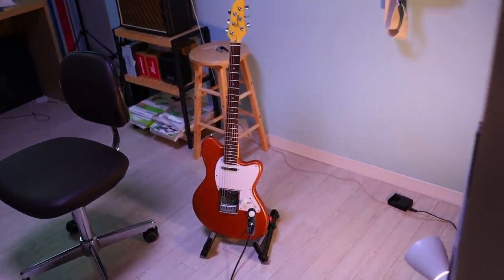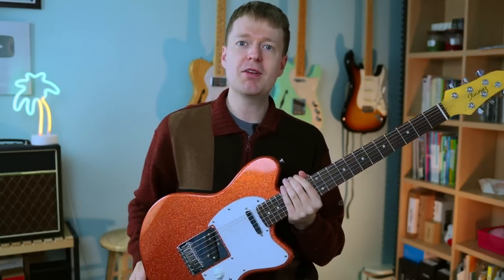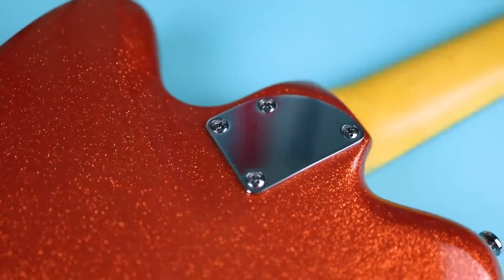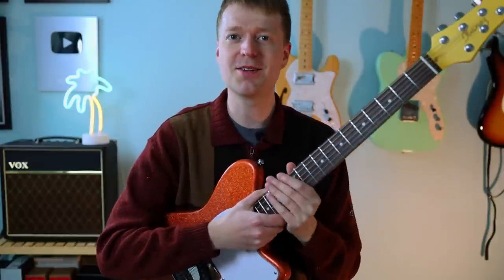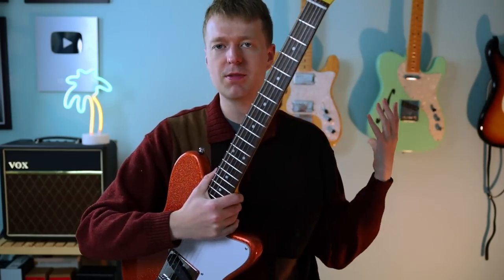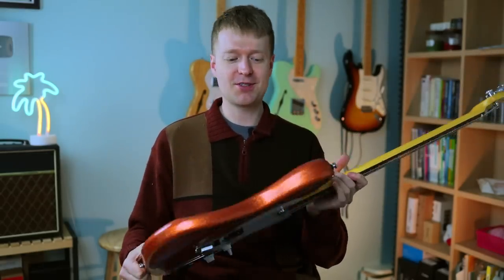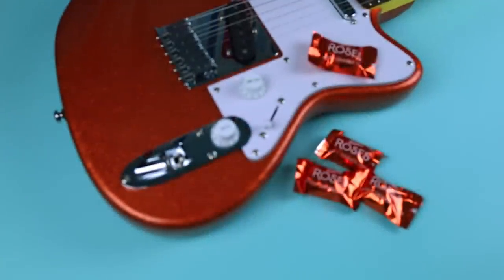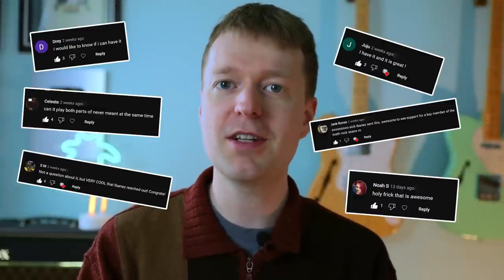This Guitar Is Wild! (Ibanez YY20 Review)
Ibanez sent out the Yvette Young Signature Ibanez Talman YY20 guitar to show you! I had a wonderful time with this guitar over the past 2 weeks and haven't bonded with a guitar this quickly. Sure, it's no high-end expensive guitar, but at this price point the features and more importantly, the sound is pretty amazing (just change neck tint plz 😅). Thank you for all your questions about the guitar and thank you to Ibanez to sending it out. Hopefully we can get some more on the channel for you!
Ibanez YY20
Yvette Young: @yvetteyoungmusic

Budget
Squier Affinity Telecaster
Fender Frontman Amp
NUX Morning Star Guitar Overdrive

Midrange
Fender Player Telecaster
Orange Crush 20RT
Boss SD-1 Super Overdrive Pedal
JHS 3 Series Compressor
JHS 3 Series Distortion
Flamma Delay

High-end
Fender American Professional Telecaster II
Fender Deluxe Reverb
JHS Morning Glory
JHS Angry Charlie
Origin Effects Cali76 Compressor
Walrus Audio ARP-87 Delay
Strymon Cloudburst Ambient Reverb